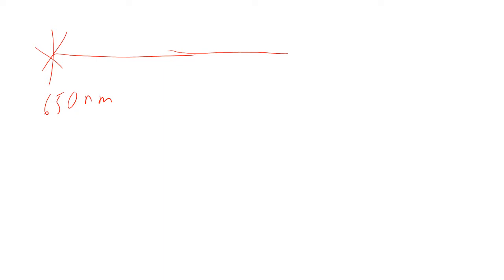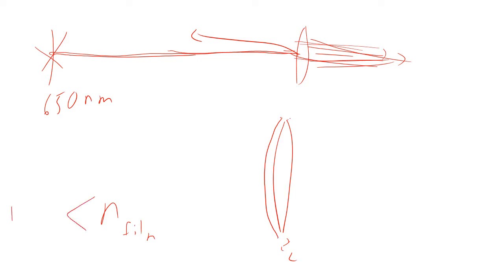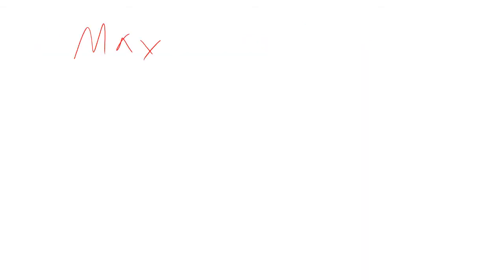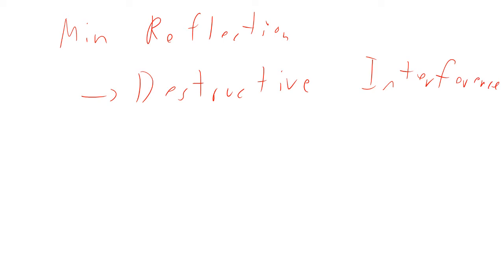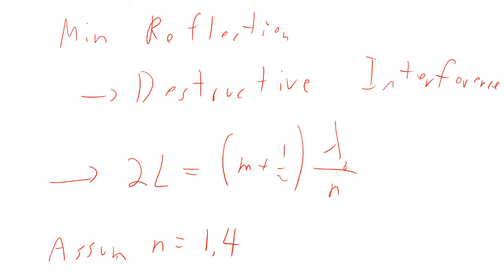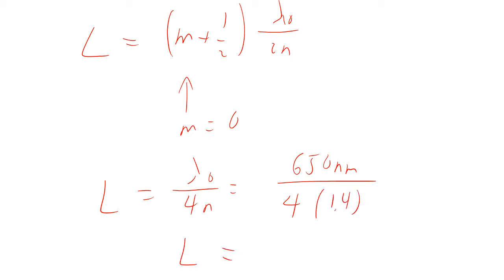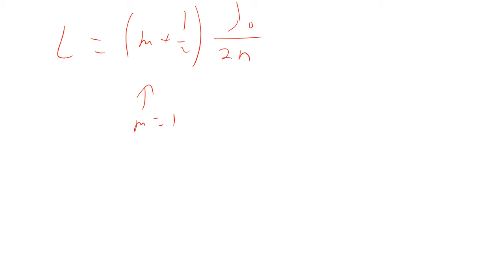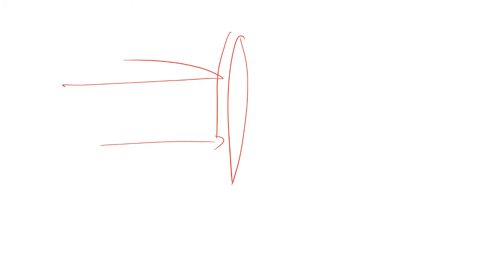PHYS 2426 Thin Film Example One